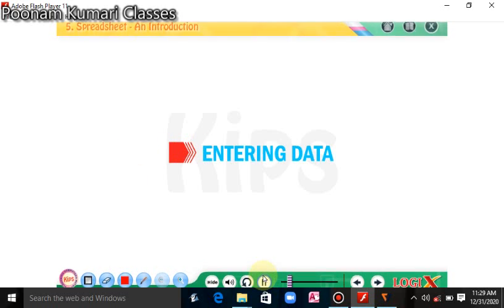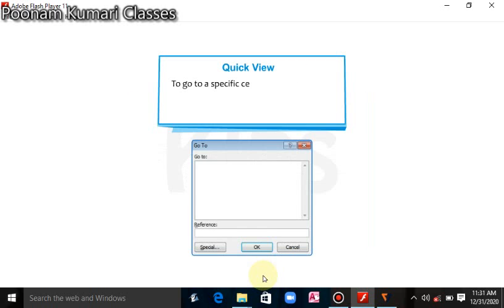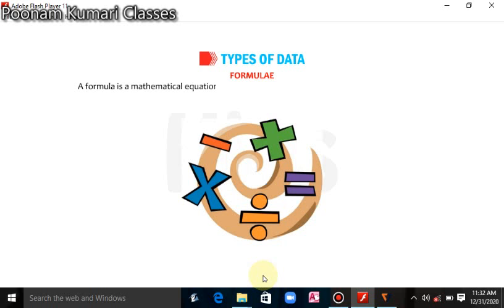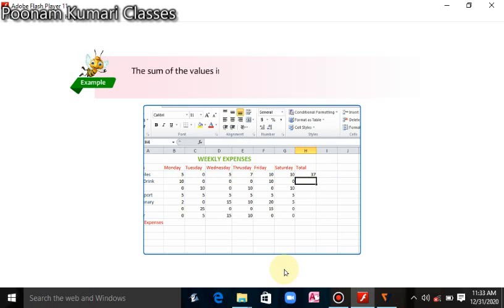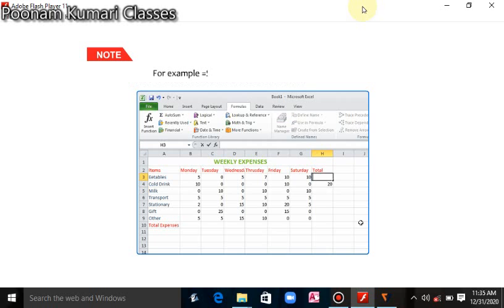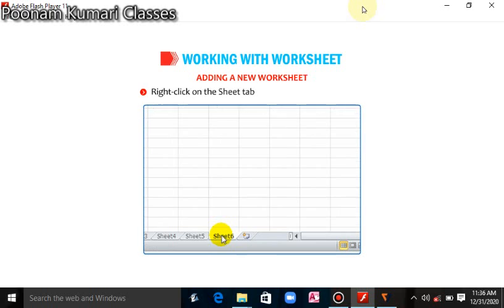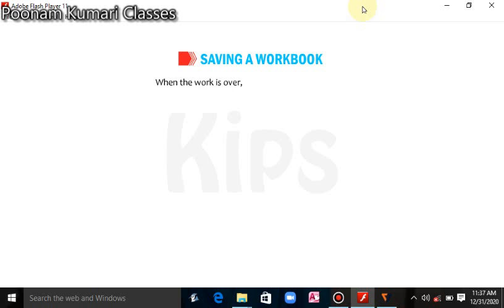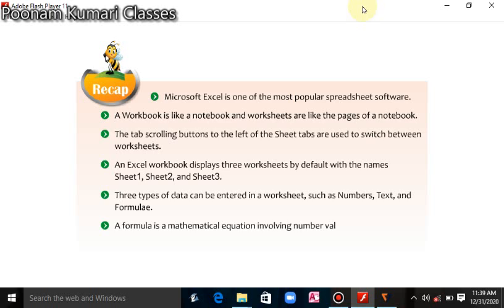Class 7th lesson 5 Introduction to Spreadsheet part2